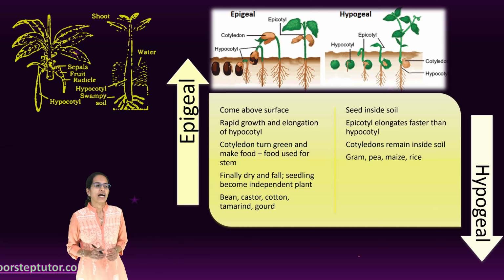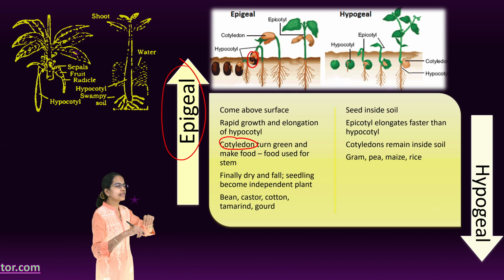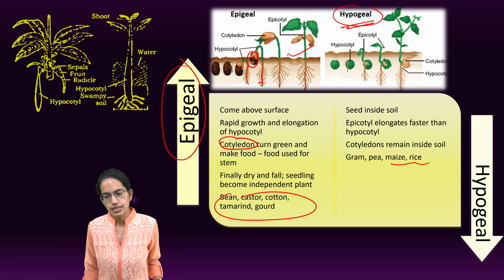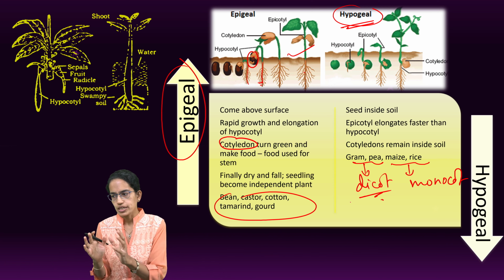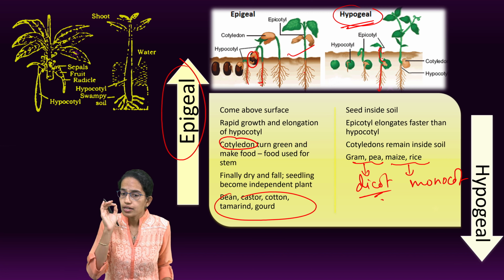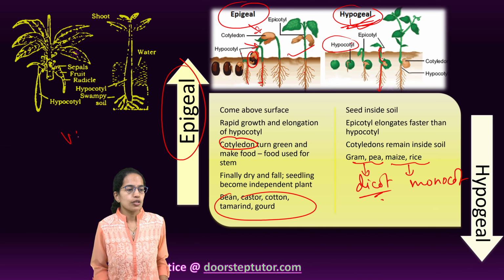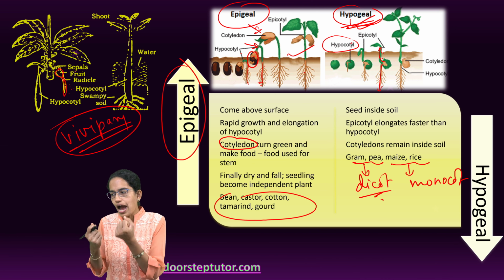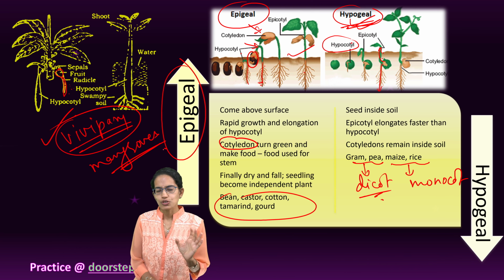Epigeal Germination, Hypogeal Germination & Vivipary Germination | Botany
Chapters:
0:00 Introduction to Seed Germination
0:07 Epigeal Germination Explained
0:44 Hypogeal Germination Explained
1:57 Vivipary Germination Explained
2:30 Examples of Vivipary

This video provides a clear and concise explanation of Epigeal Germination, Hypogeal Germination, and Vivipary Germination, crucial topics in Botany. We break down the differences, examples, and the underlying physiological processes, making it easier for you to understand and recall for your exams.

Epigeal – cotyledons become green to 1st form green leaves – these fall off as foliage or true leaves appear
Maize – hypogeal – scutellum does not come above surface but secretes enzymes that convert starch to sugar – helps to absorb sugar that is transferred to radicle and plumule to be used up. Radicle and pulmule grow piercing through pericarp and testa. Hypocotyl remains short and cotyledons are underground.
Vivipary – in mangroves (Rhizophora and Sooneratia) in marshy lands and sea coasts –seeds germinate inside fruit and are nourished by it – fruit is still attached to the parent – embryo grows out as green seedling display root and hypocotyl – due to weight seedling separates from parent and falls on mud and develops lateral roots.